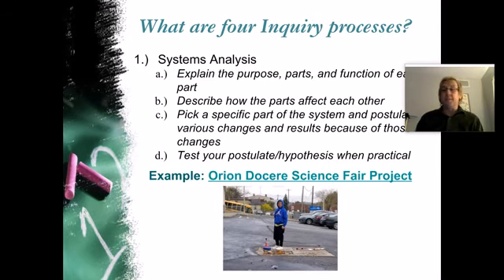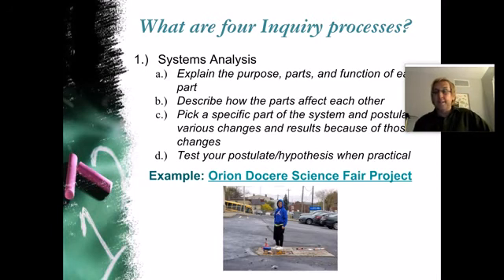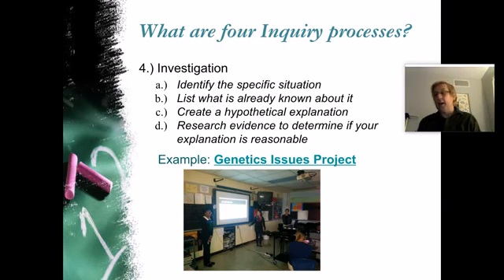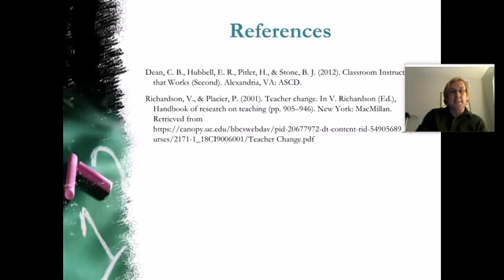What if? Generating and Testing Hypotheses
PowerPoint presentation on one of Marzano's strategies